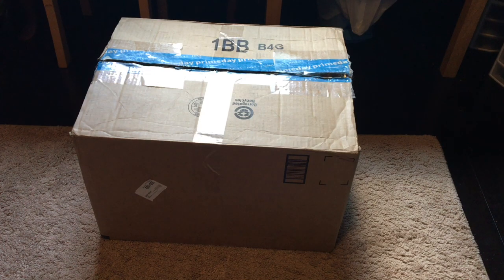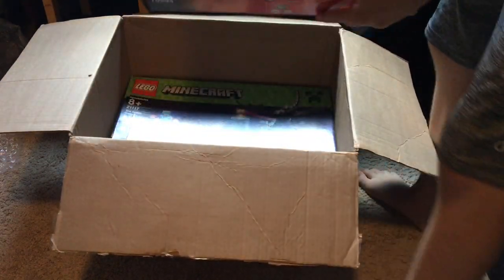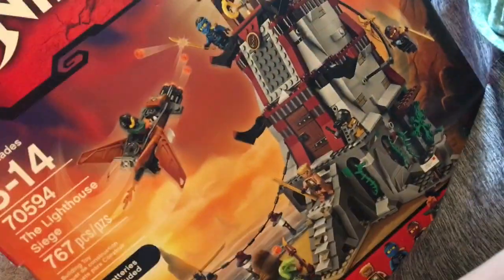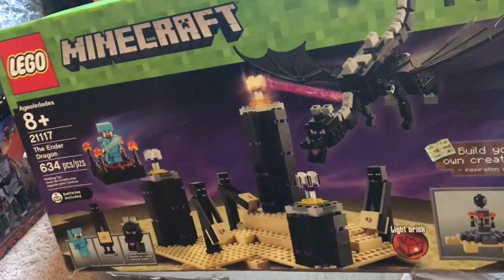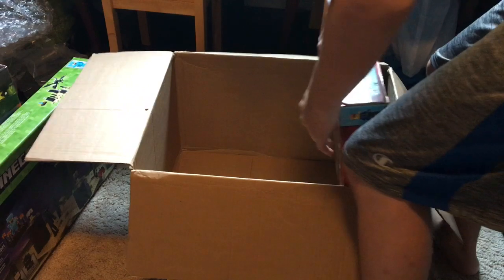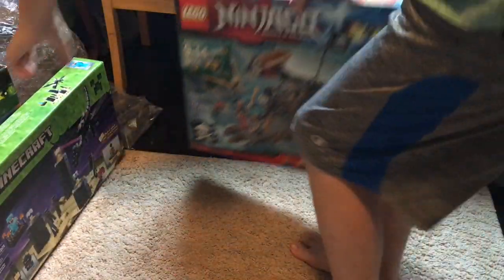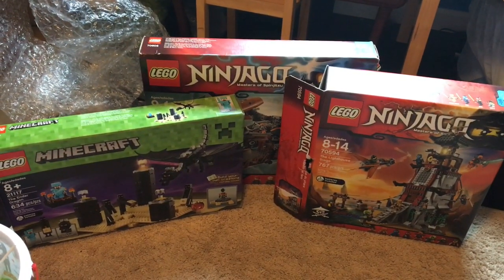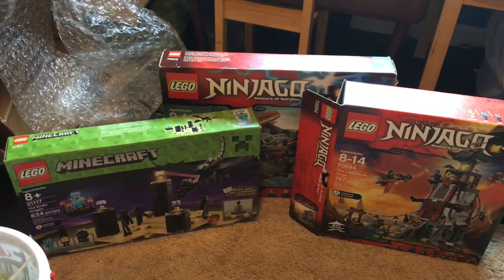THE GREATEST LEGO DEAL EVER!! 95% OFF!?!?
In this video I unbox a few lego sets that I got for 95% off of the price of $300!!

LINKS!!!